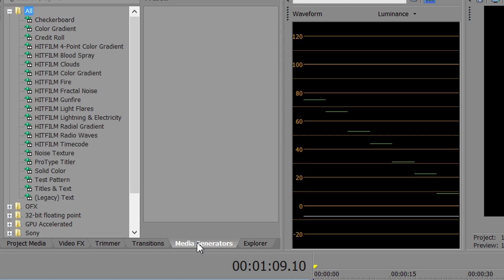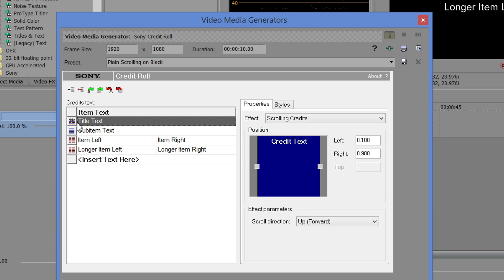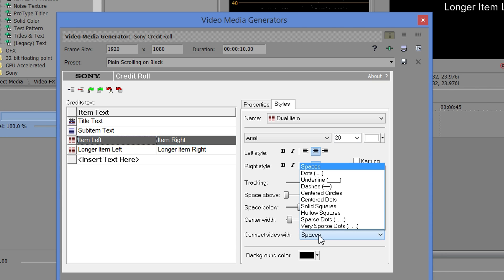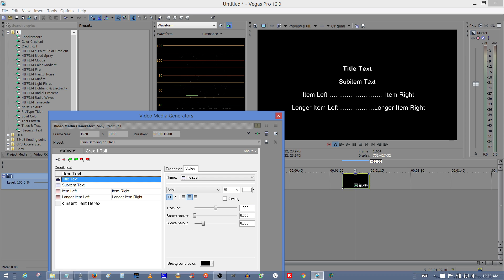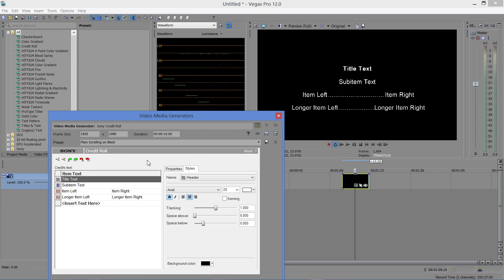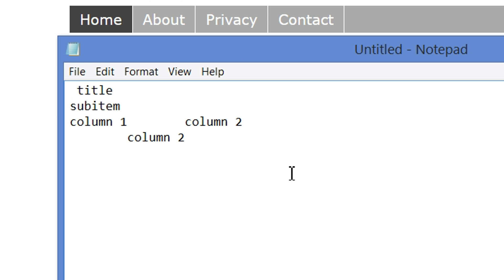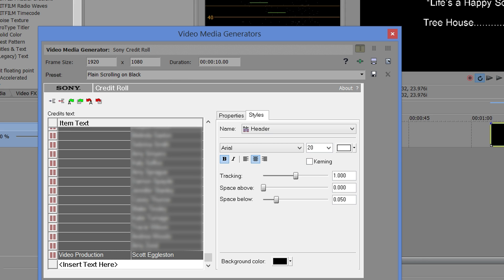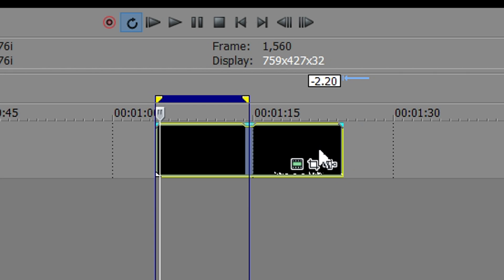Sony Vegas: Import text to credit roll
Creating a simple credit roll (scrolling text from the bottom of the screen to the top) is easy in Sony Vegas. What is really cool is that you can import all your credit information if you know the proper formatting. This should work on all Sony Editing software.